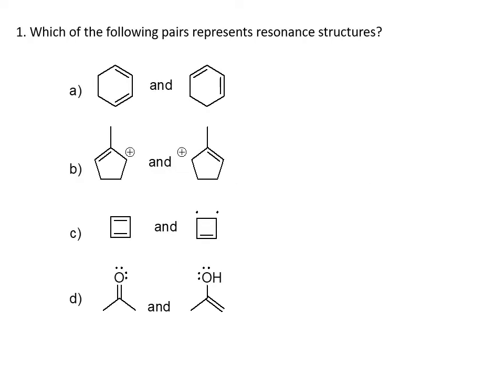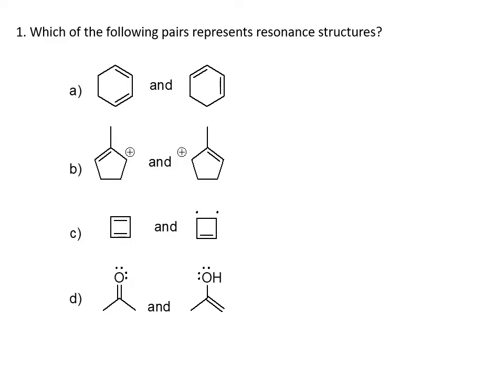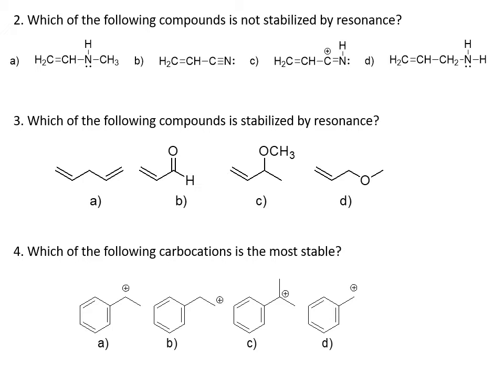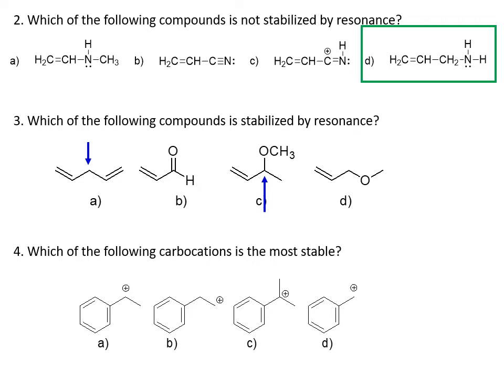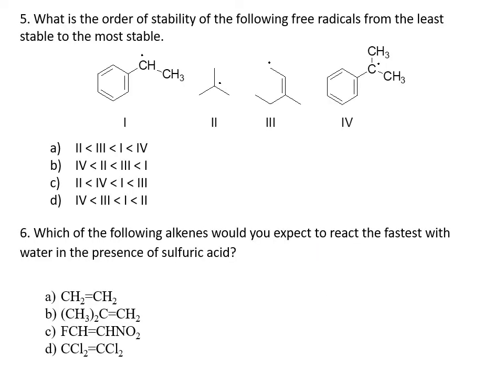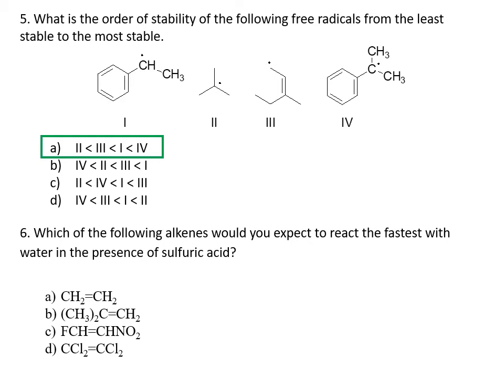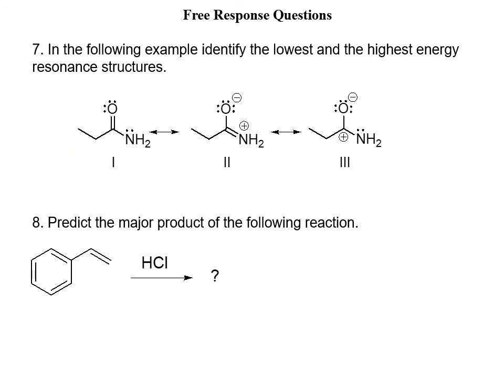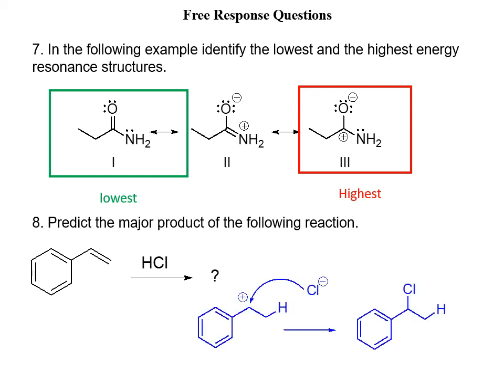Chapter 17 Exercises